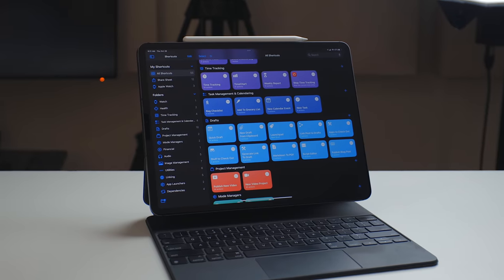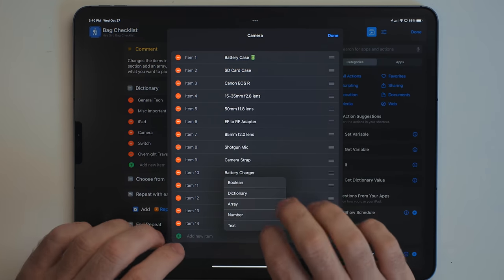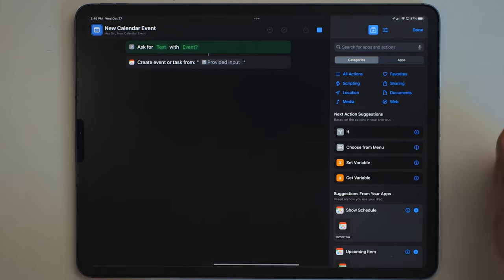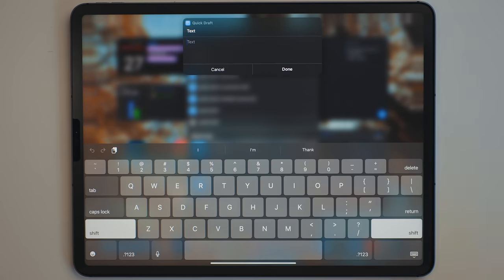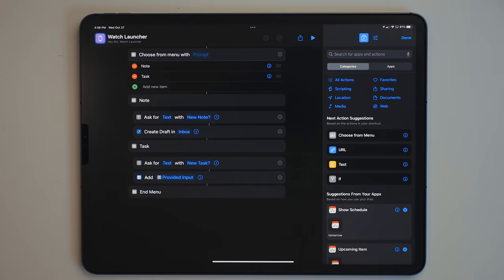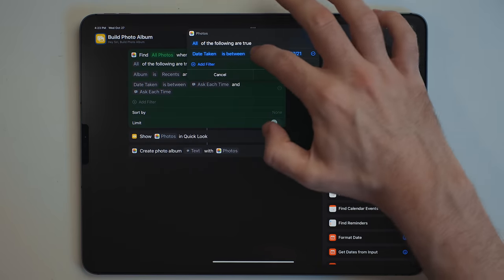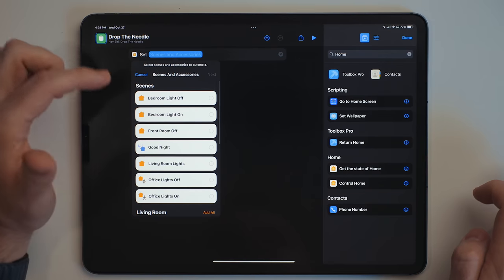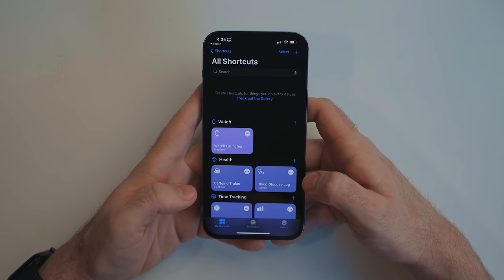13 Shortcuts I Use Every Day (iOS & Mac Automations)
Let's talk about Shortcuts I use everyday

## Links

### More Links
* [My Gear]